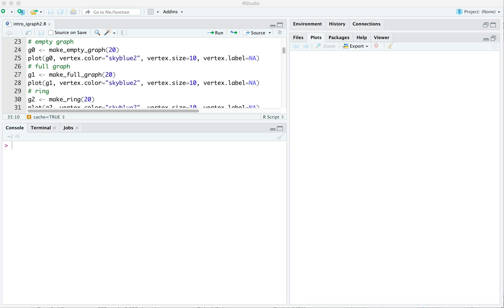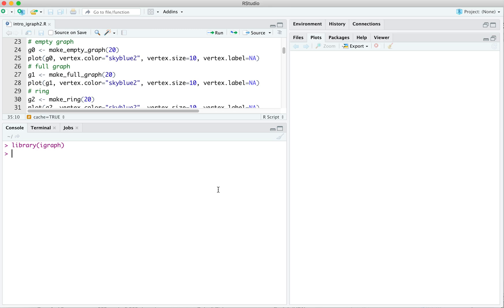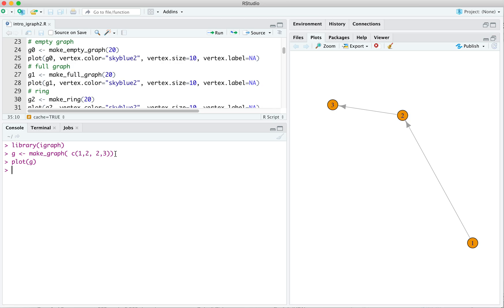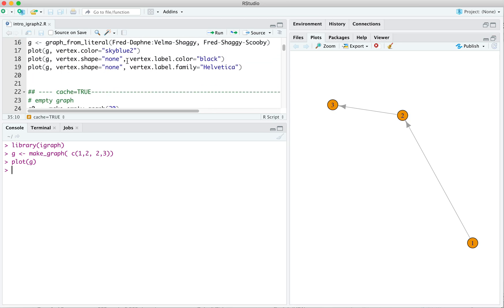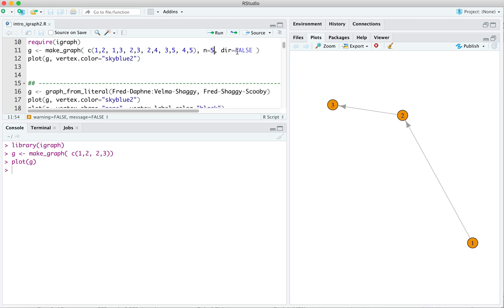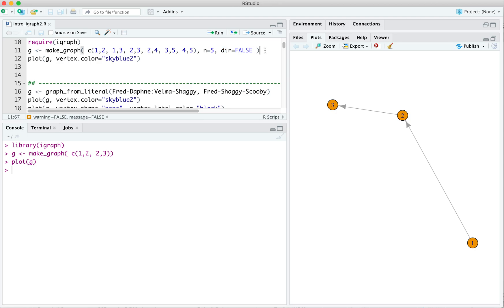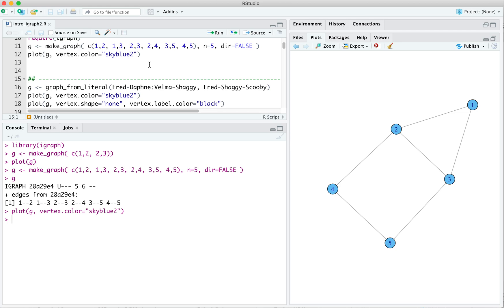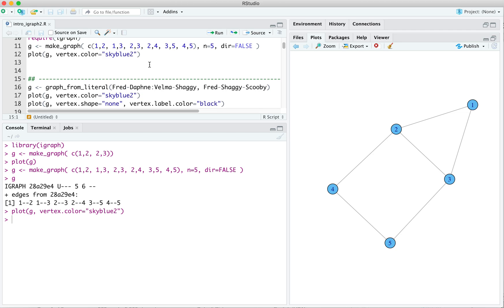Inputting Simple Graphs in igraph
Quick introduction to specifying simple graphs in R/igraph using the make_graph() function.